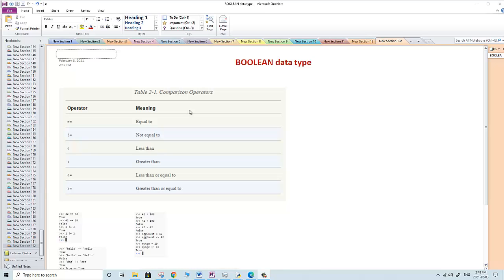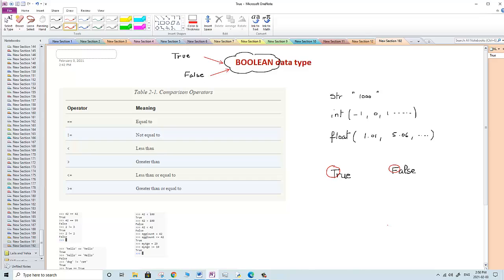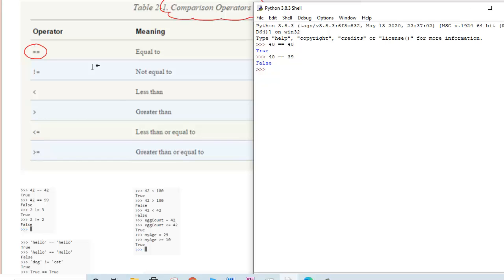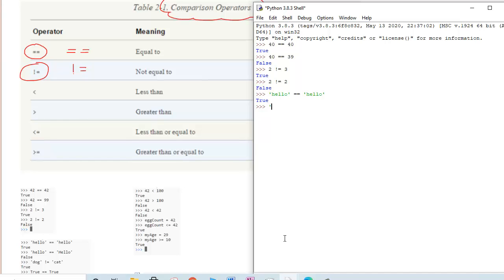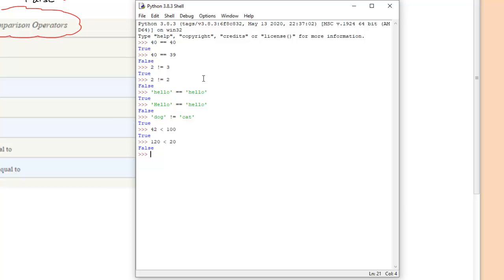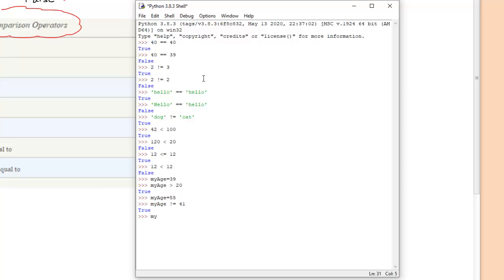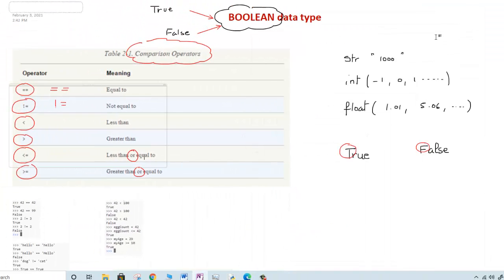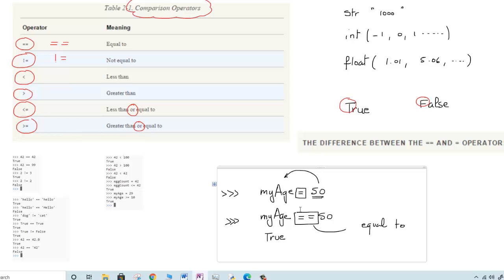BOOLEAN data type